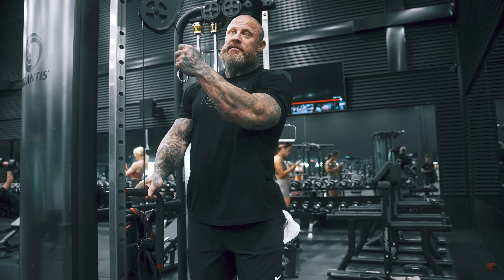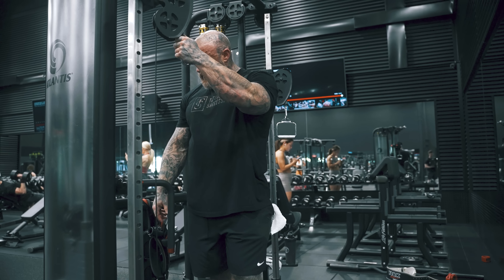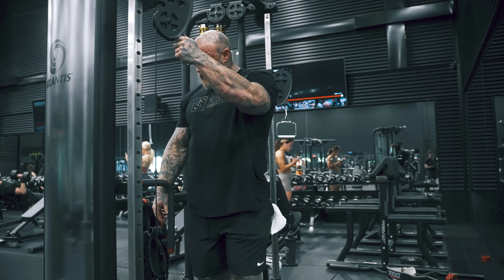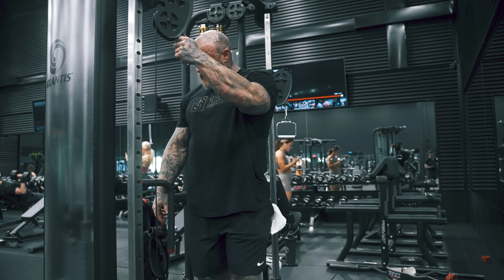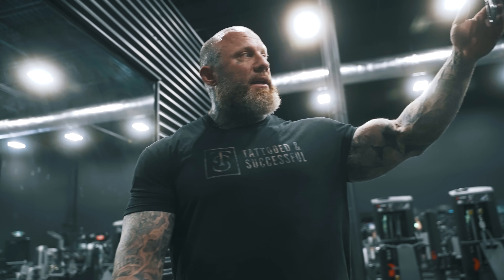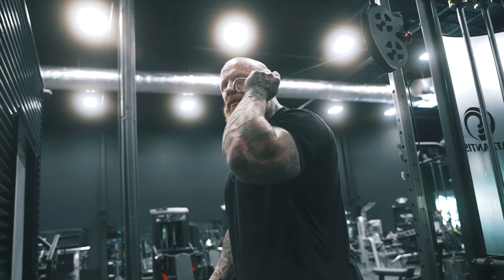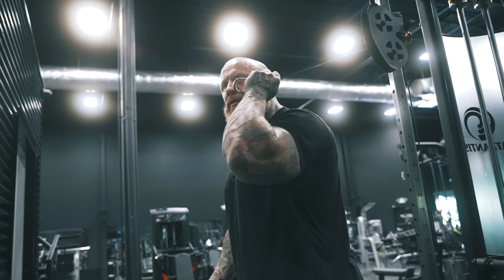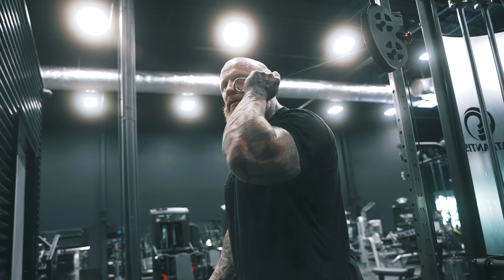UNDERSTANDING TENSION AND IMPLEMENTING IT IN YOUR LIFTS (TRICEP EXTENSION EXAMPLE) | MIKE VAN WYCK